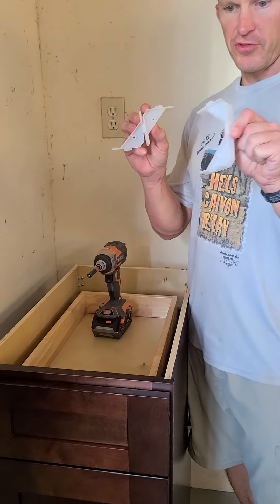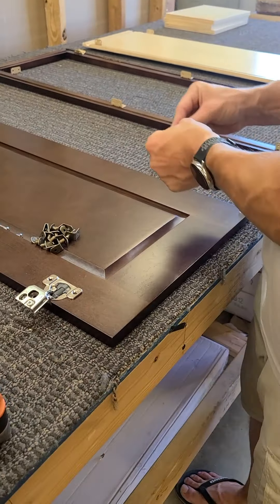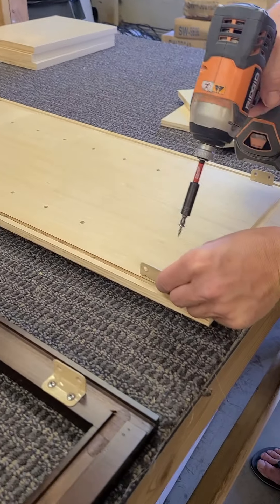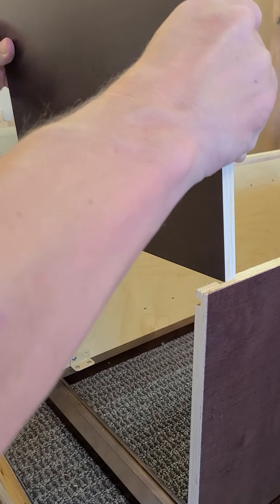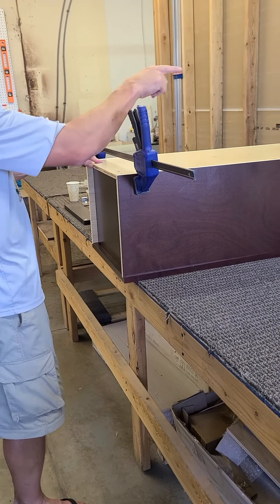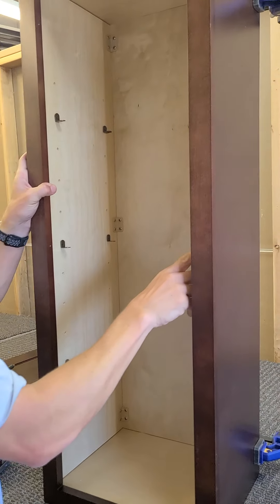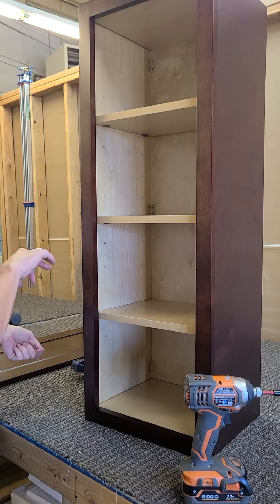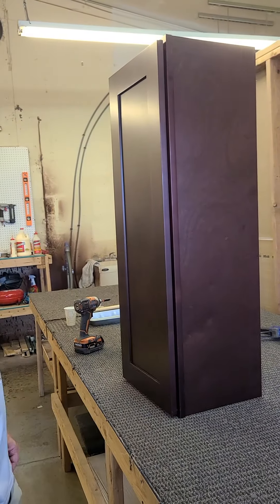W1542 assembly using cleats